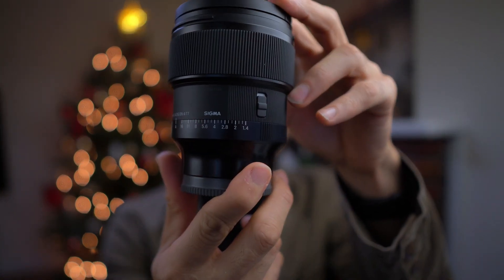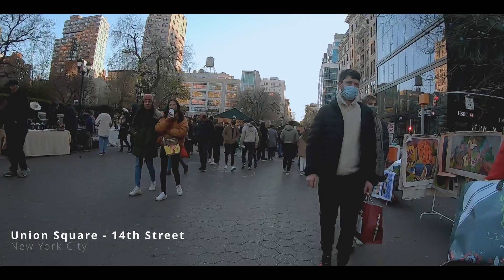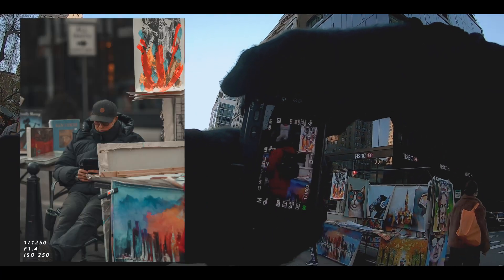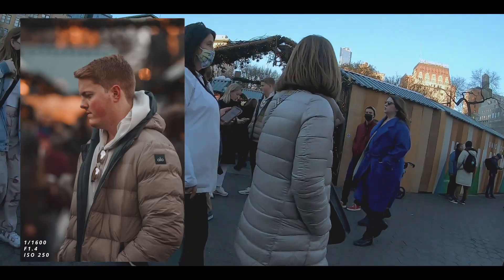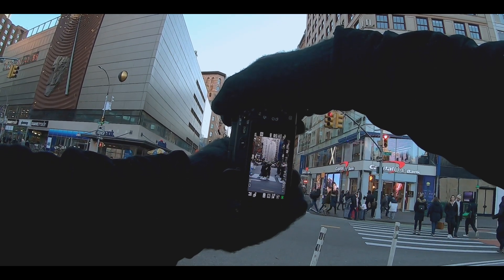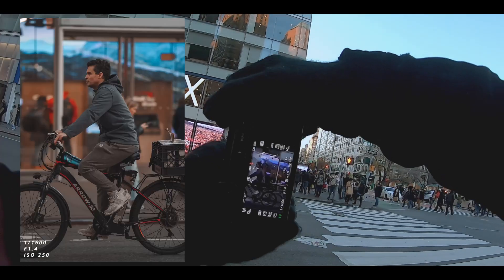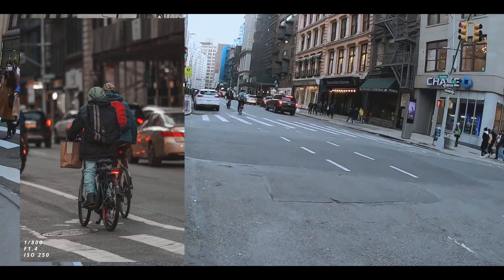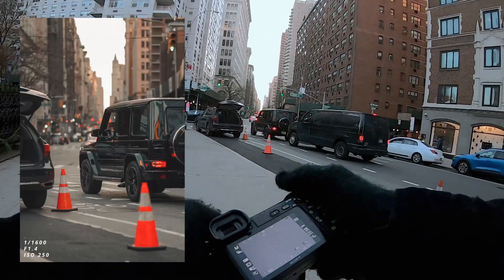Cinematic POV Sony A6400 85m 1.4 Sigma NYC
Chill cinematic POV in NYC with the Sony a6400 w/ the 85m 1.4 Sigma
Starting a new chapter in photography and want to bring you along!

POV Starts 2:00